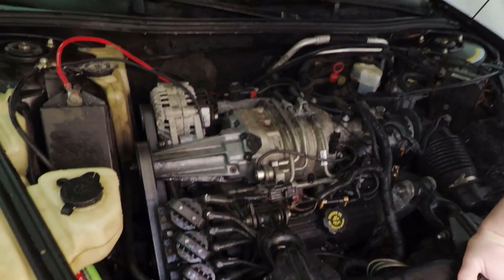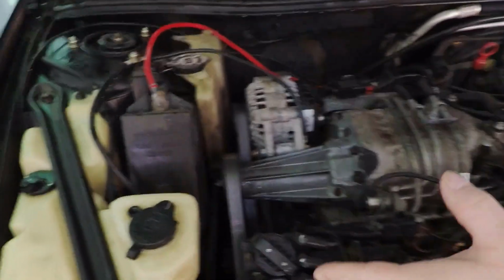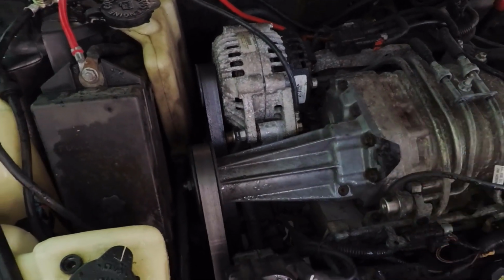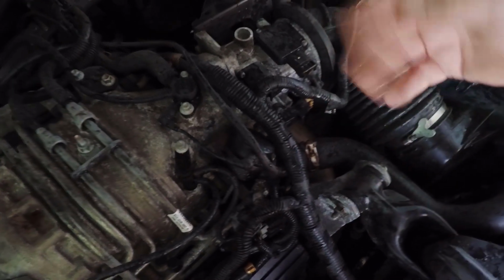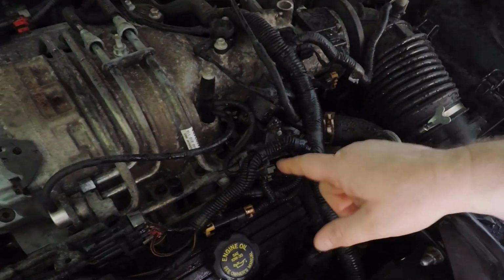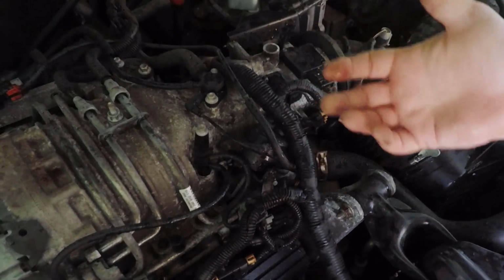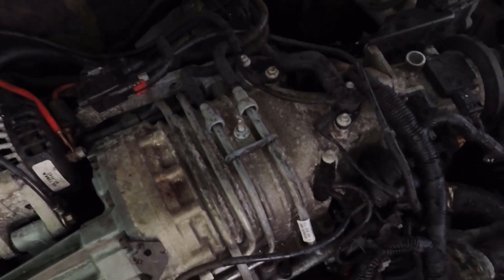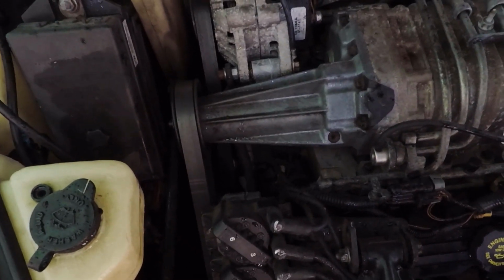Common Problems With the M90 Supercharger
A few things to look out for with the eaton M90 supercharger